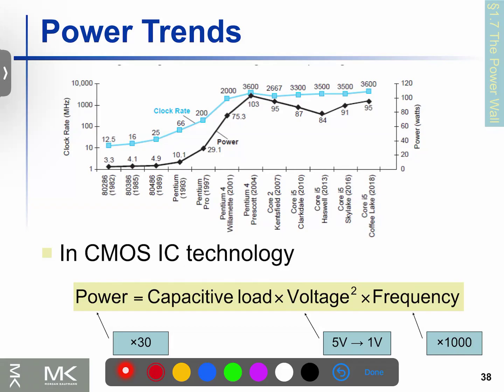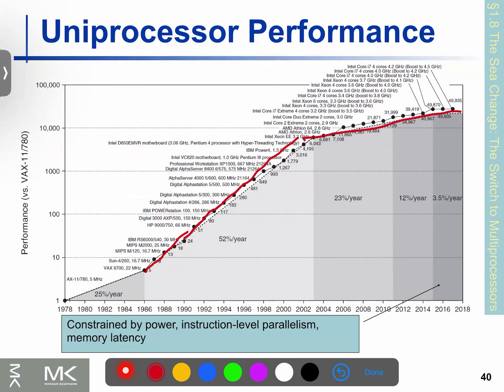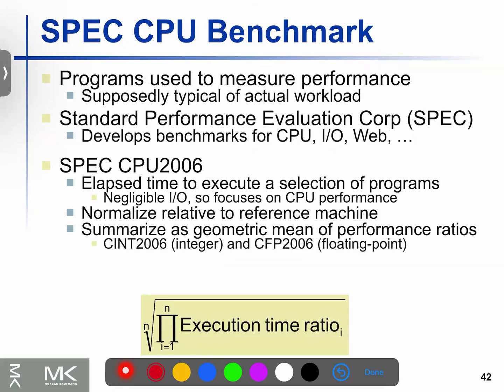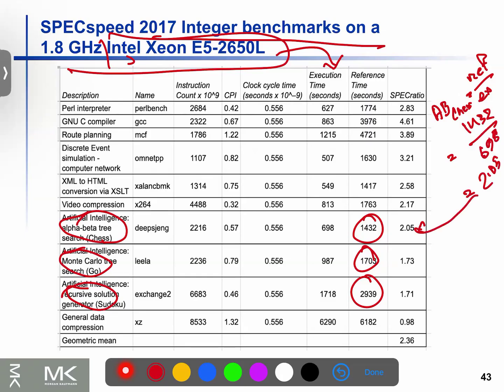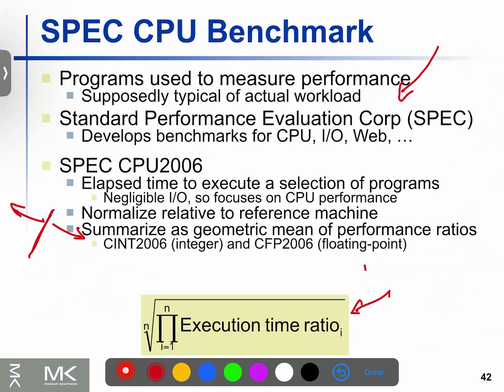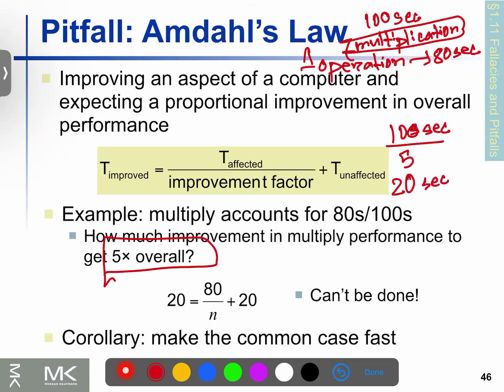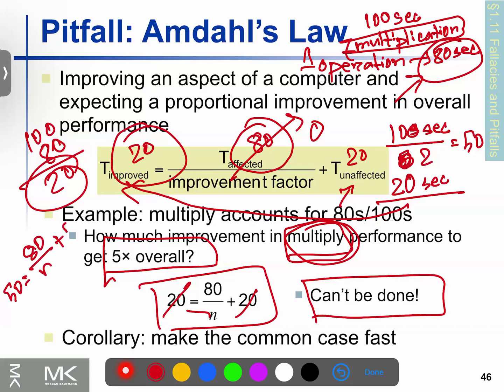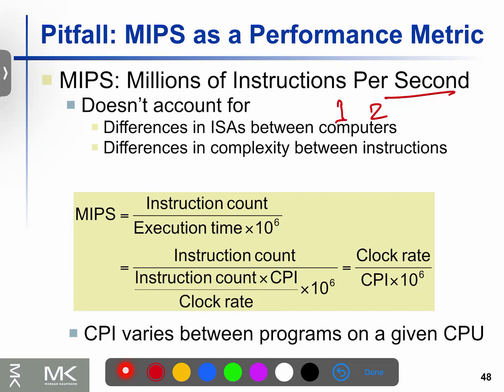CSe340 chapter 1 part 4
Welcome to the course cse340